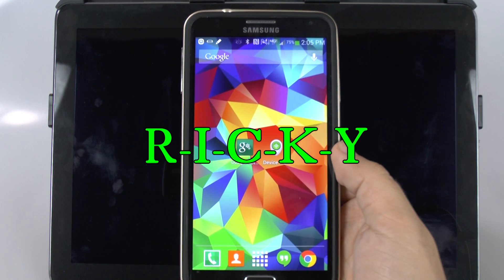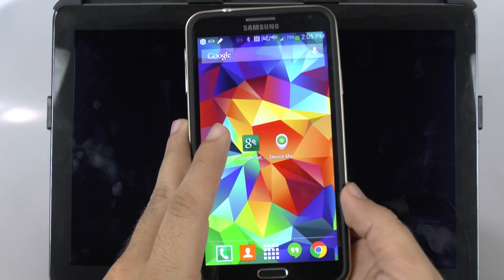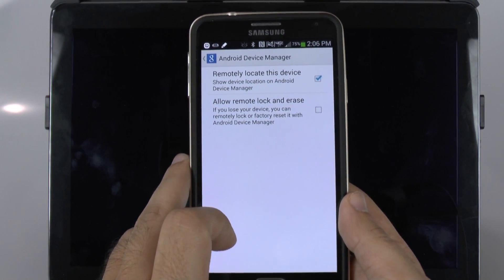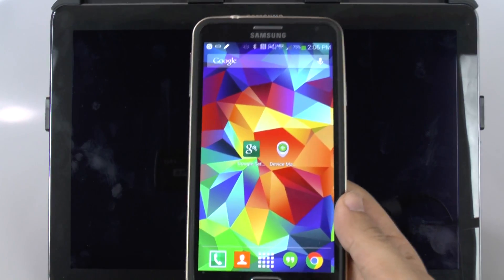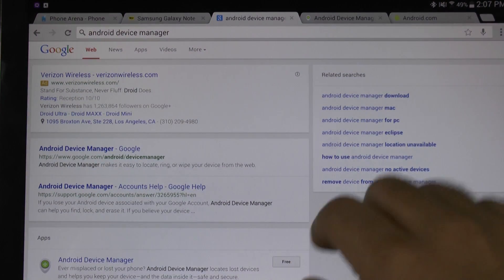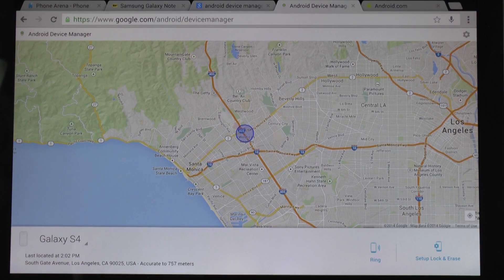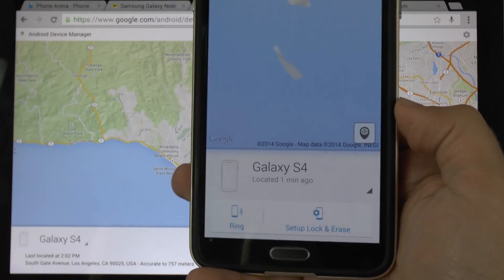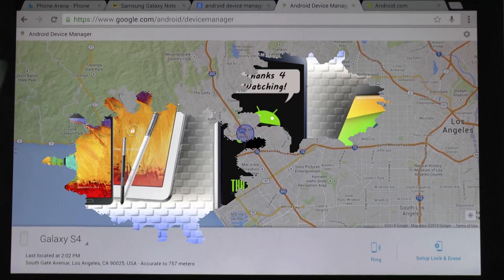How to Setup and Find Your Andriod Device if It's Lost or Stolen